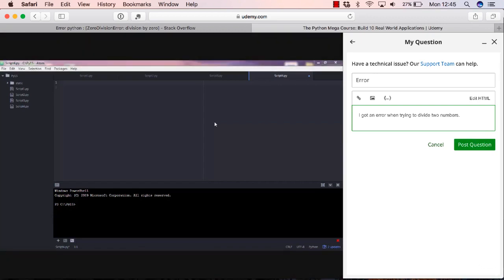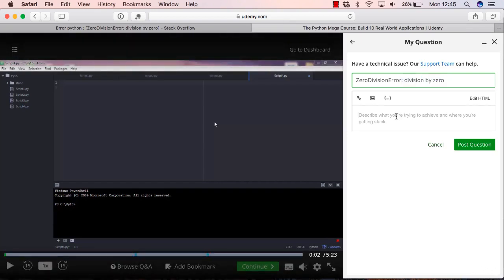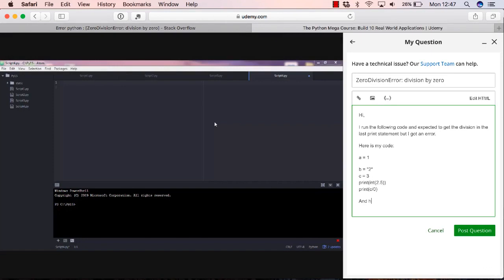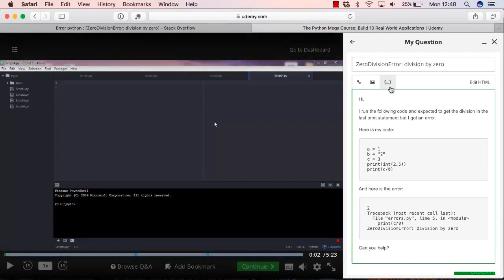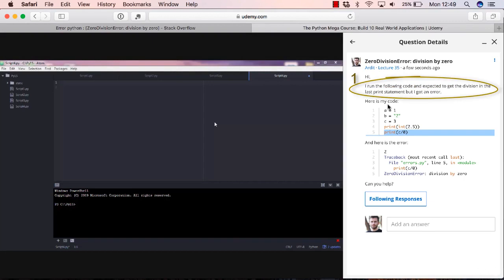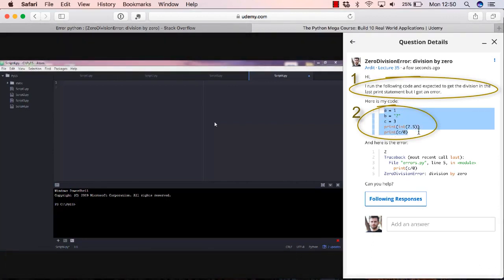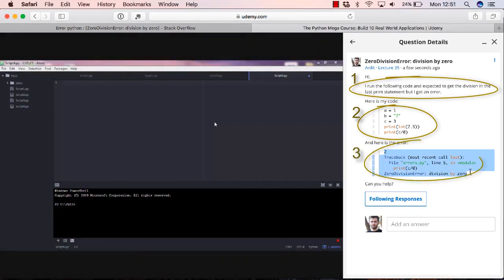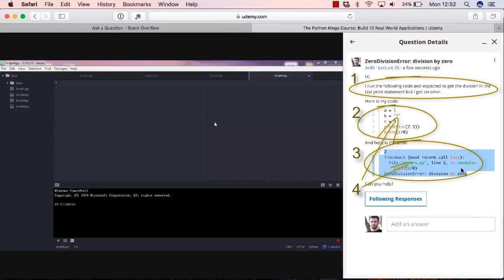The Structure of a Good Programming Question